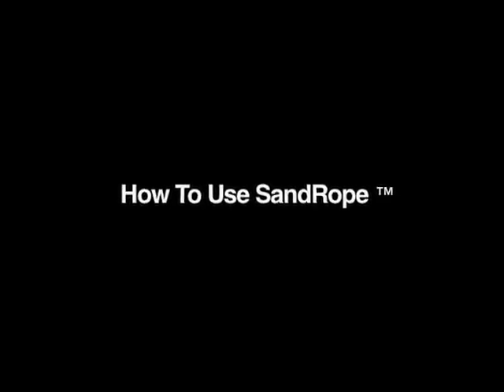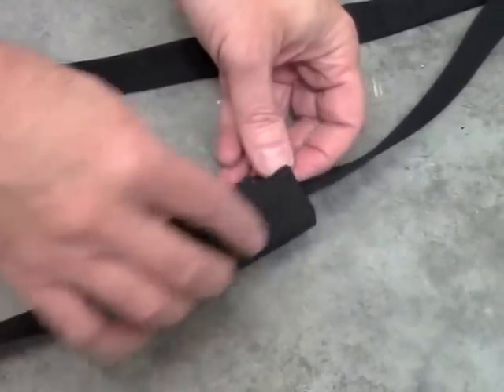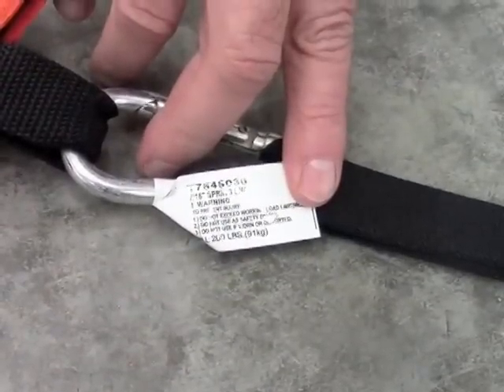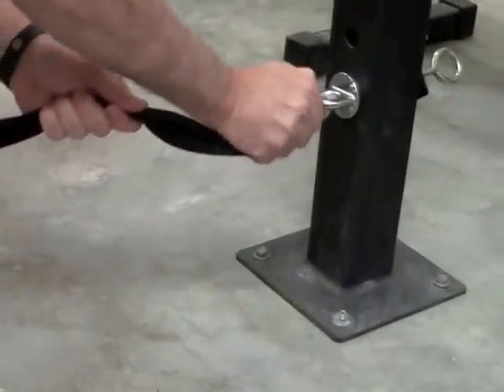How To Use Hyperwear's SandRope®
Watch this quick instructional video on how to use your SandRope™ properly.